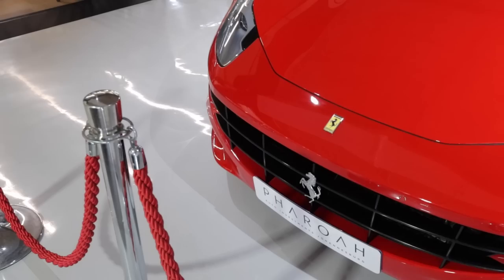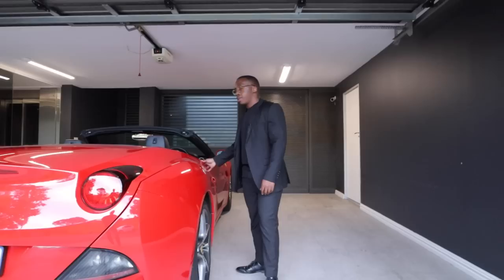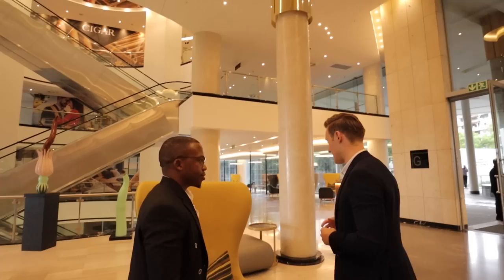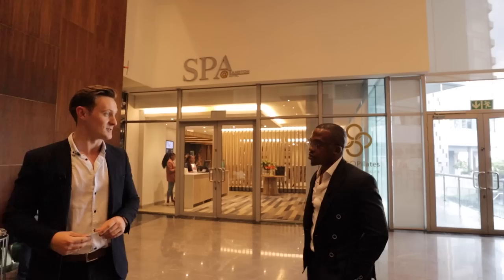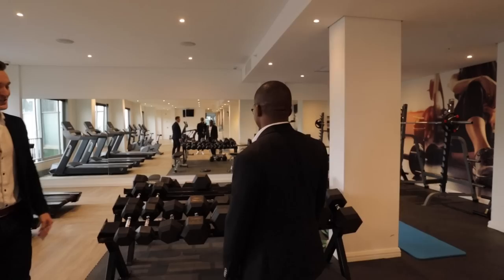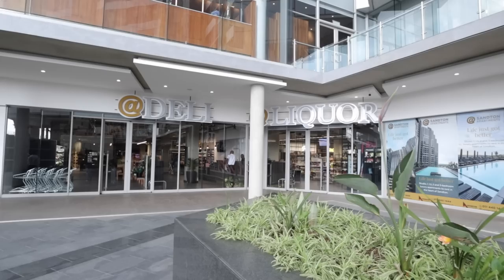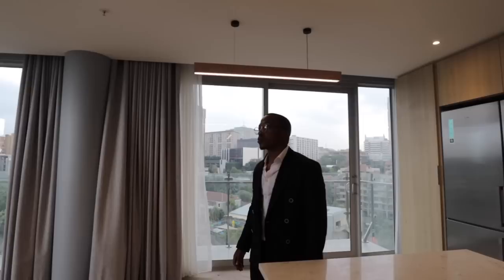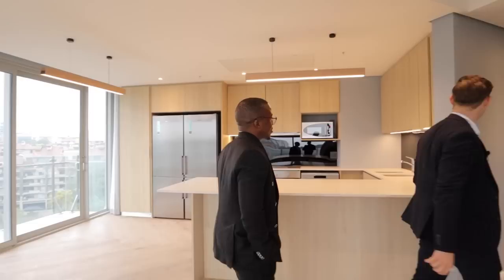Inside a R100,000 PER MONTH PENTHOUSE in Sandton | Touring Sandton Hotel | LP VLOGS EP1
In this first episode of LP Vlogs we head to Sandton Hotel & Apartments to look at a one bedroom, a two bedroom and a three bedroom apartment.

Thanks to Mike Petropoulos, we get to see the entire precinct and a special surprise coming soon as well.